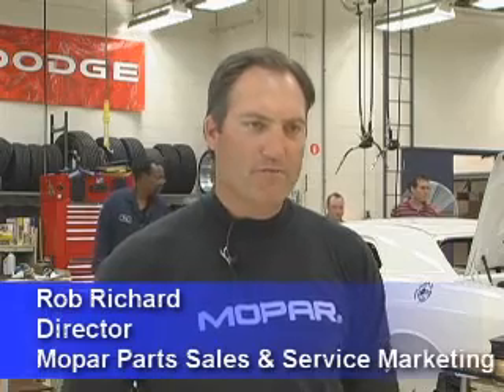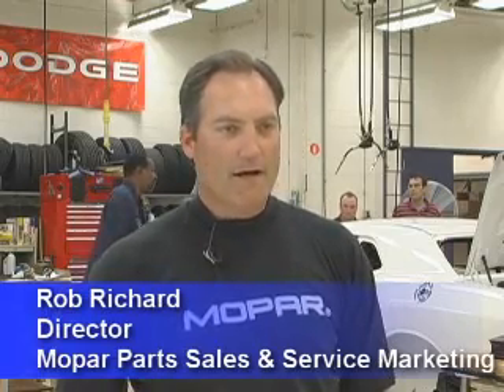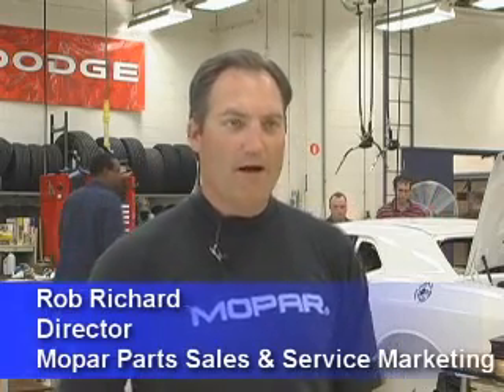Dodge Challenger drag package car from Mopar-sneak peek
NHRA drag racers and drag racing fans have been eagerly awaiting the launch of the Dodge Challenger drag race package car from Mopar announced at the 2007 SEMA Show. And they may not be waiting much longer.